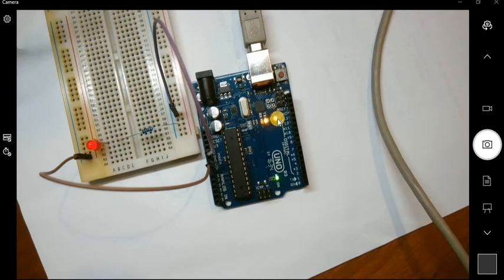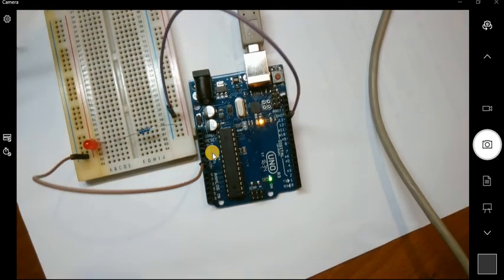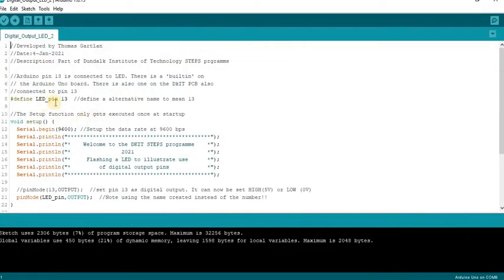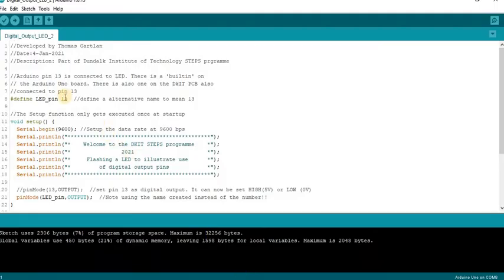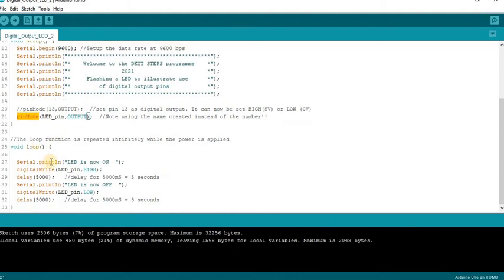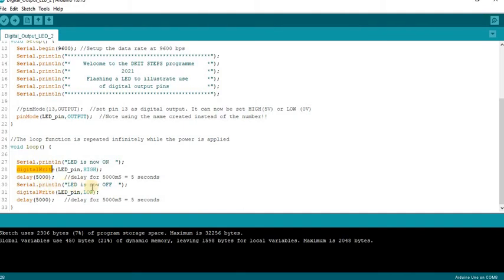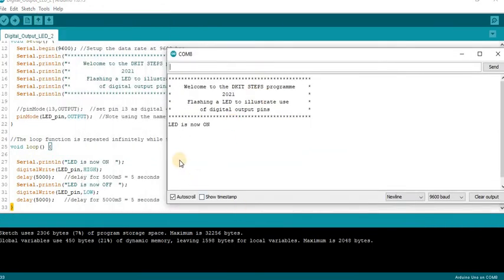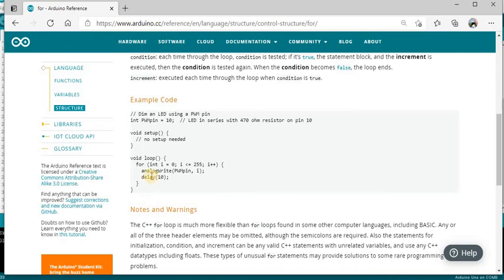Flashing a LED with Arduino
Turning on and and off an LED with the Arduino Uno. Good example of a digital output